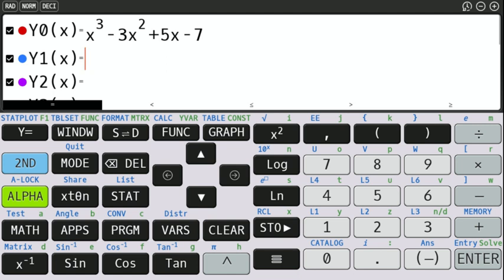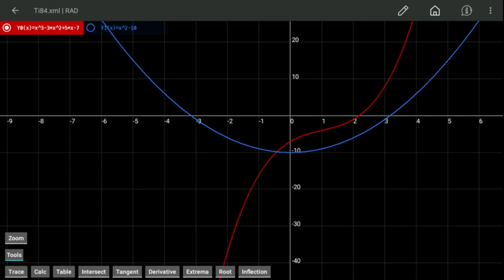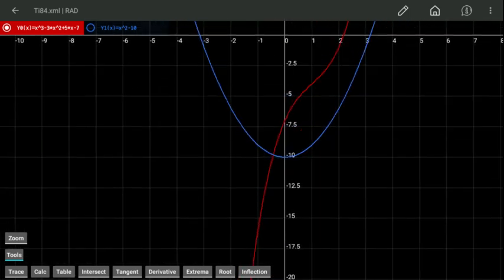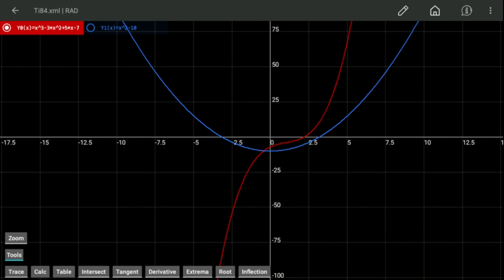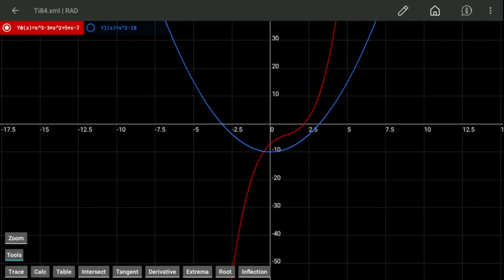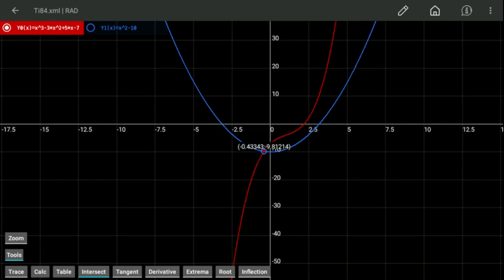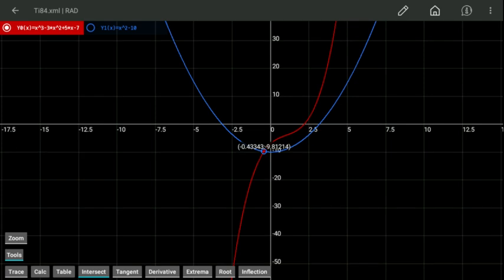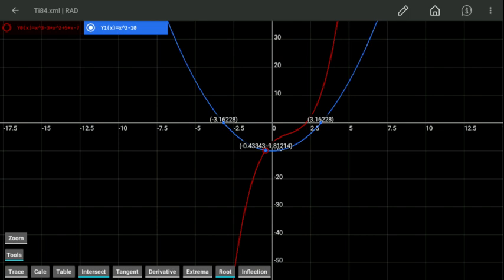Basic Graphing on CALC 84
In this video, I demonstrate graphing a cubic and a quadratic function in the same coordinate plane, along with using the CALC 84 features (same as the TI version) to find points of intersection and roots. If you have questions or suggestions I'd love to get your feedback in the comments below.

Look forward to additional videos on use of the CALC 84.